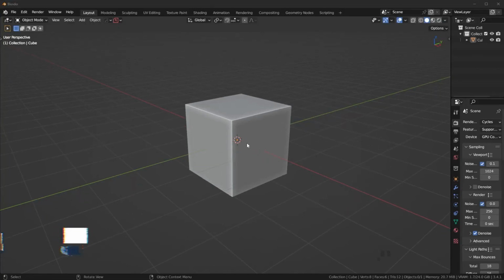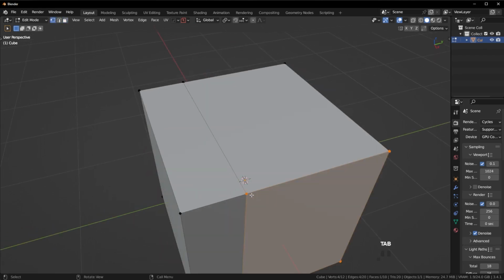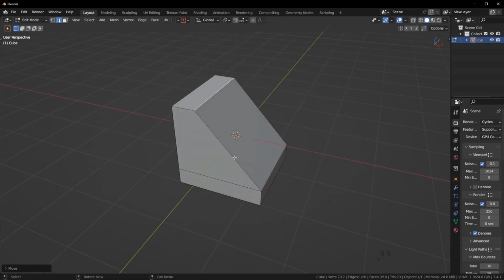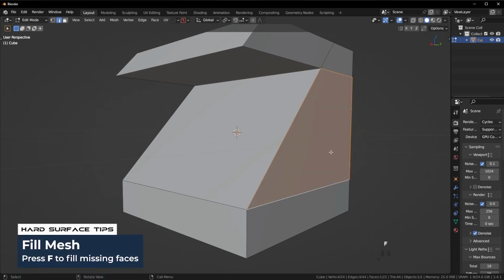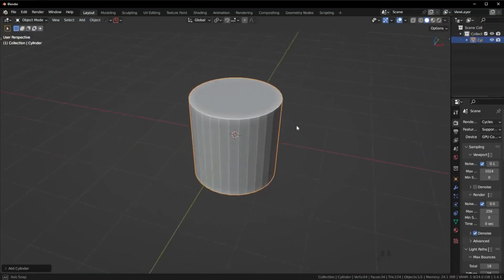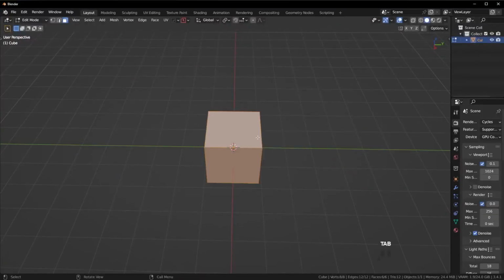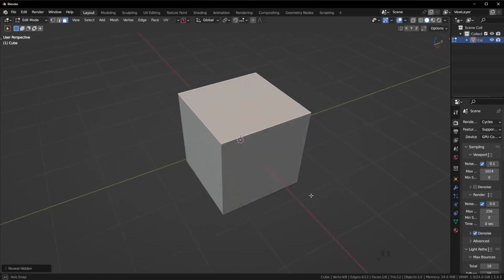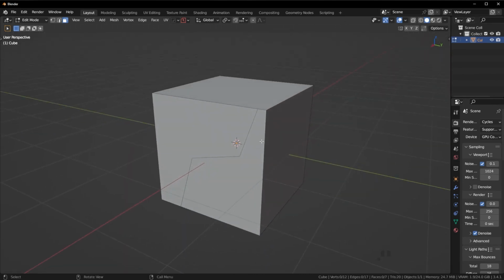05 Commands 5